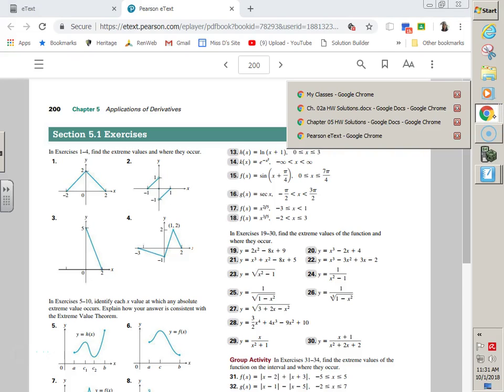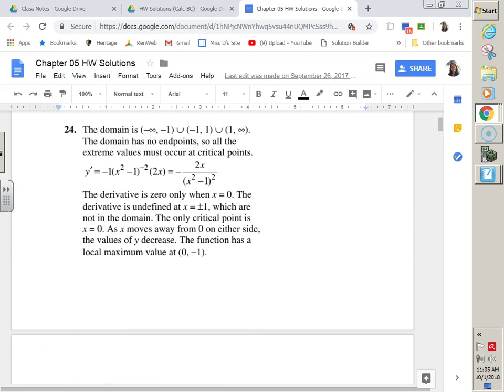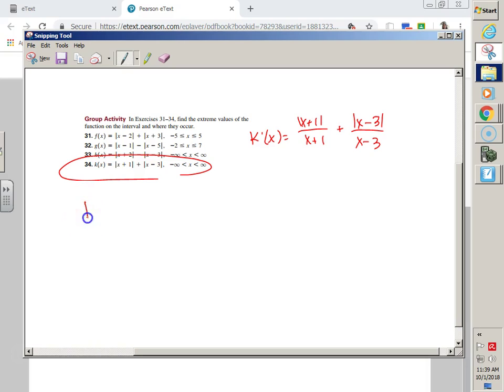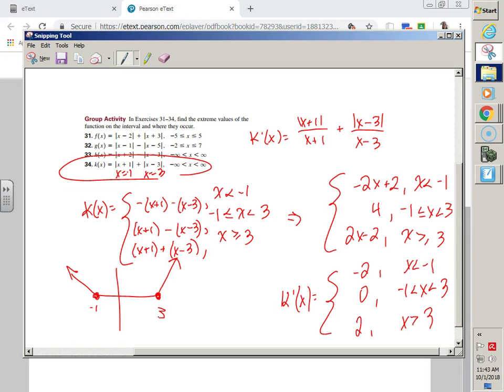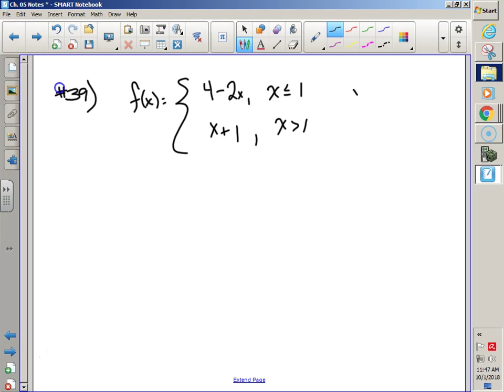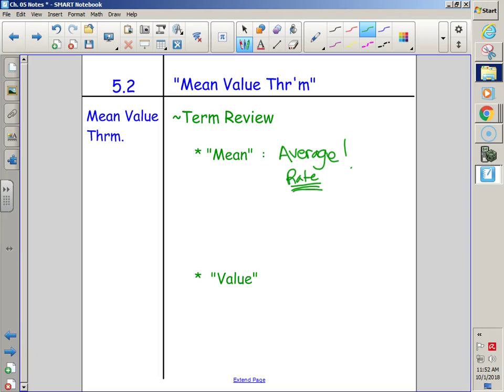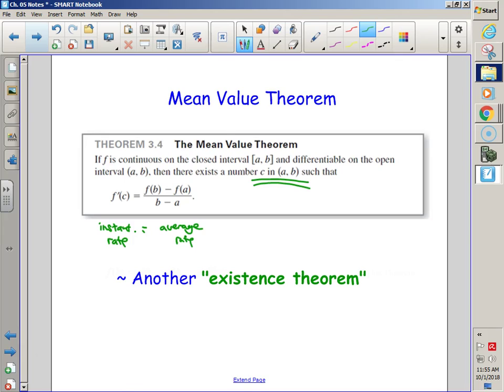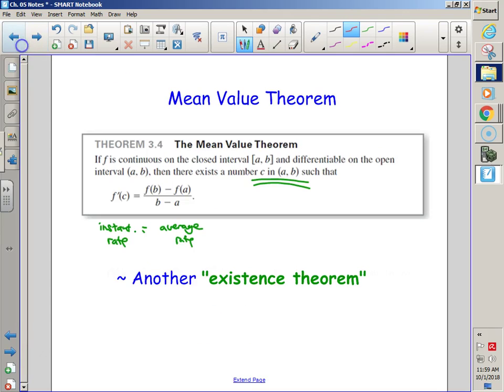CalcBC 10 1 18